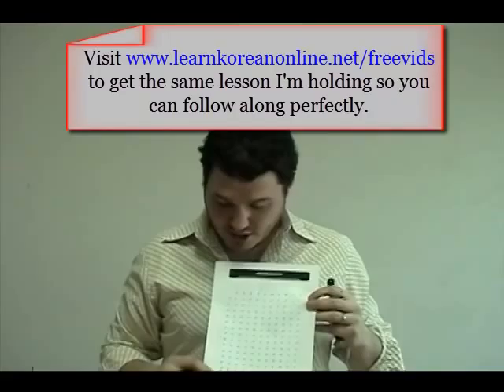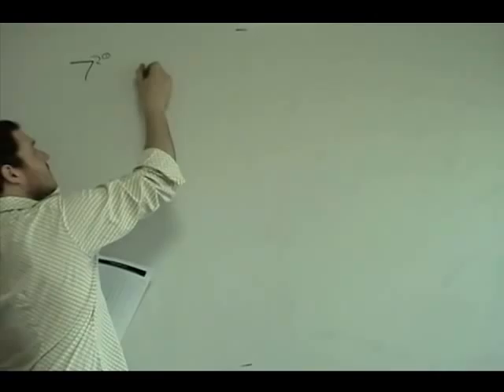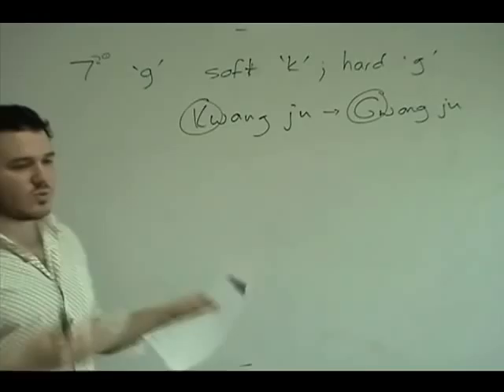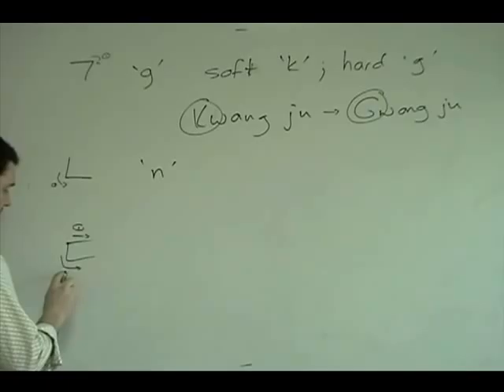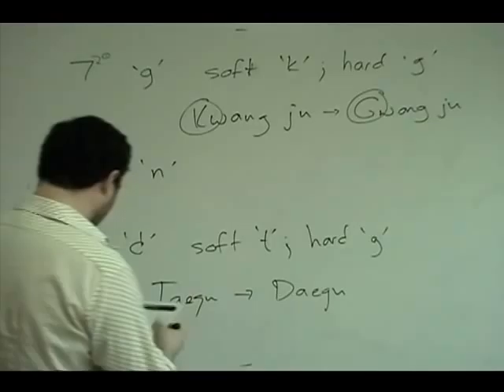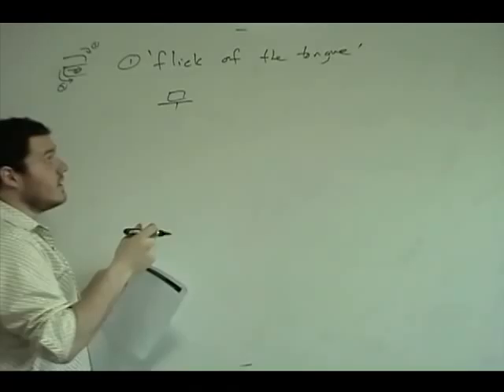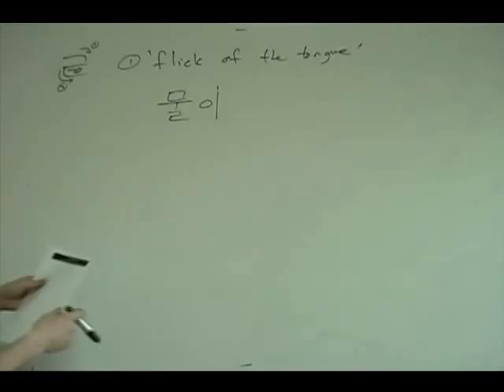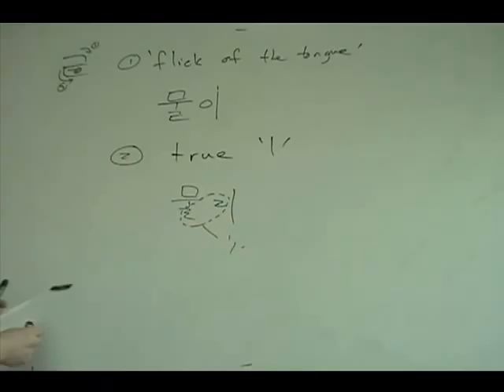How to Korean: video1a - consonants (first half).mp4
This is the first (actually half of the first) video of the 'How-to Korean' series teaching basic Korean, starting with how to read and write, and then moving into basic conversational phrases.  For just under four hours of videos taken from the class I've been running here in Korea since 2006 (along with the downloadable and printable lessons we use in class), check out the link just above.  Cheers!